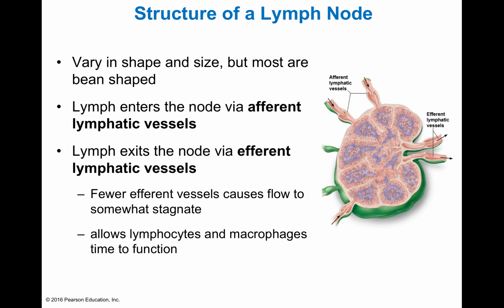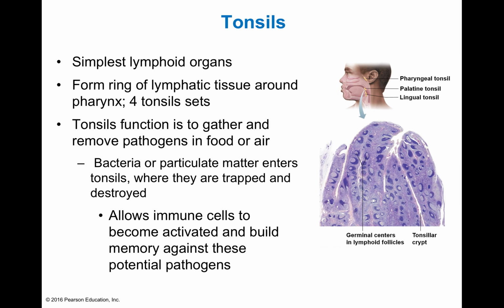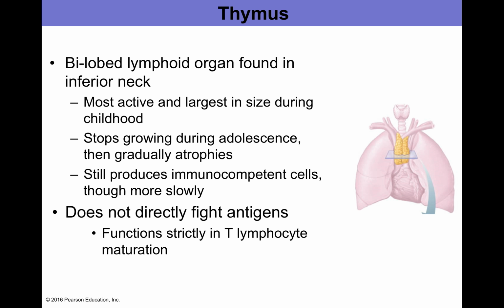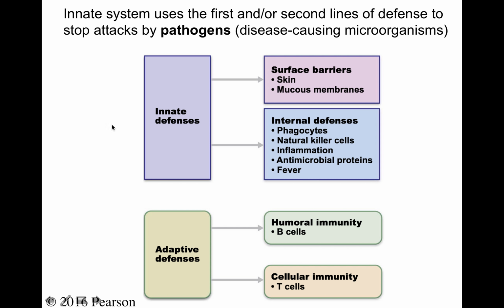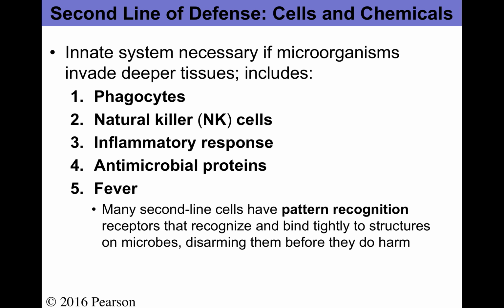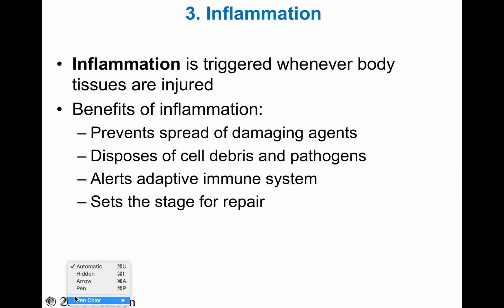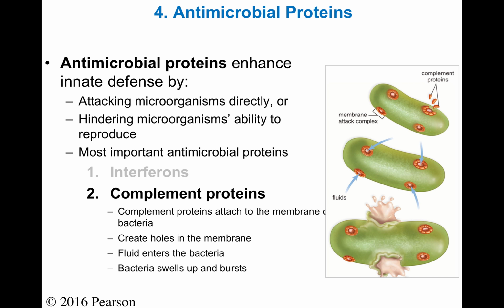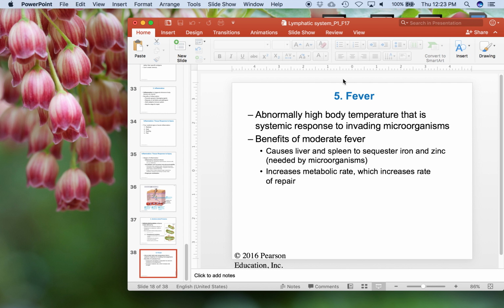lymphatic system p3